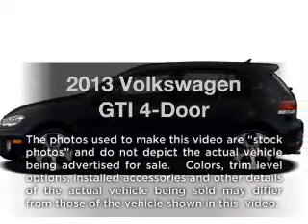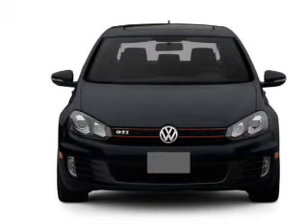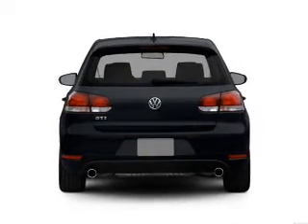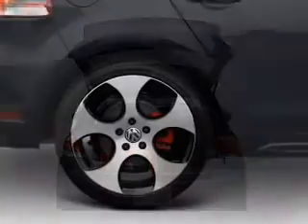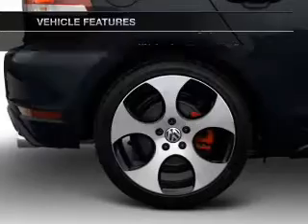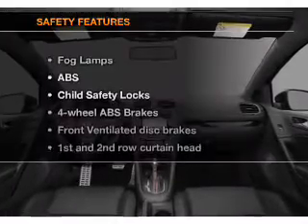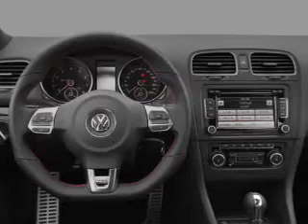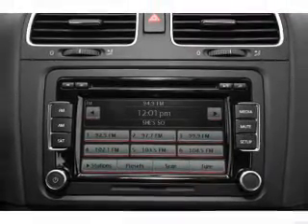2013 Volkswagen GTI - Ontario CA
Year: 2013
Make: Volkswagen
Model: GTI
Trim: 4-Door
Engine: 2.0 liter inline 4 cylinder 16 valve
Transmission: 6-Speed Automatic with Auto-Shift
Color: Candy White
Mileage: 13
Address:
701 S Katering